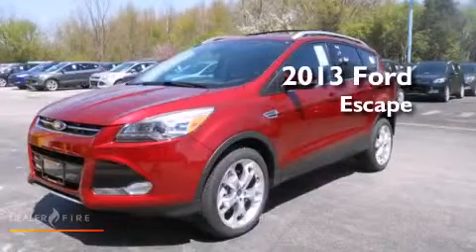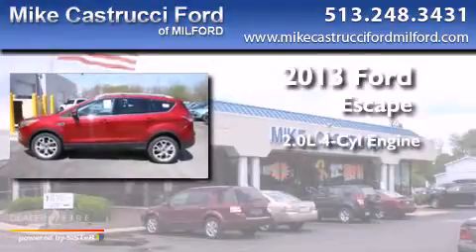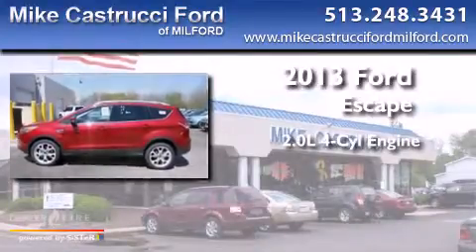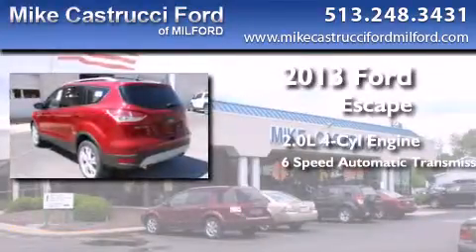2013 Ford Escape Milford OH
We have been honored to serve the Milford OH area , we promise that your experience at our dealership will exceed your expectations ! Year : 2013 Make : Ford Model : Escape Engine : 2.0l 4 cyls Trans . : automatic 6-speed Exterior : ruby red met Interior : charcoal blk partial lthr Mike Castrucci Ford Milford 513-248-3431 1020 State Route 28 Milford , OH 45150